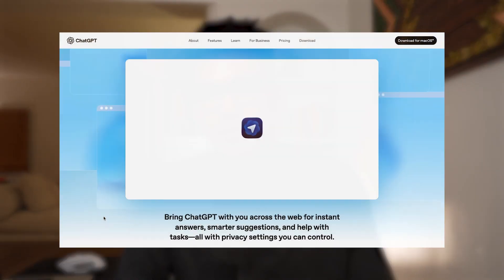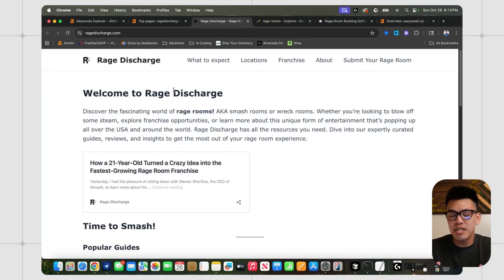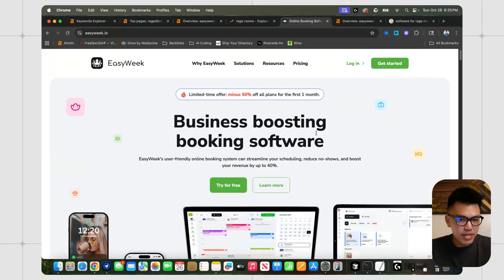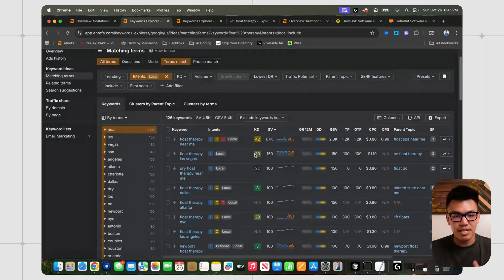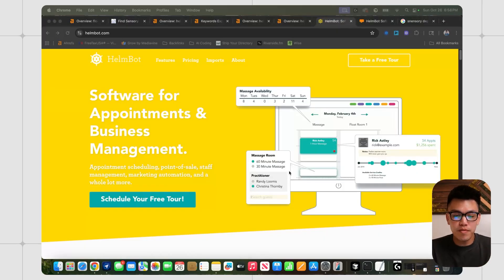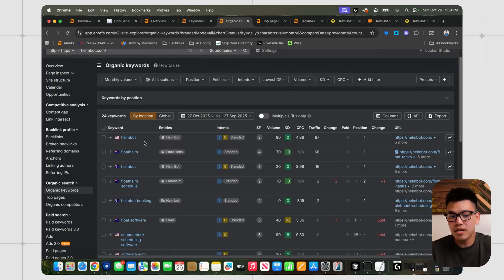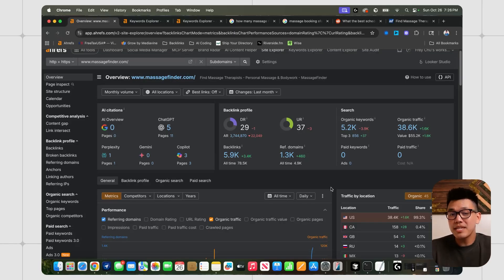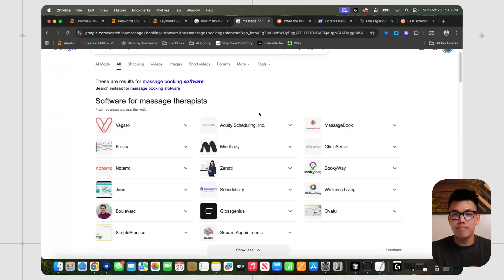3 Directory & SaaS Combos You Could Build Right Now with AI Coding Tools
Directory and SaaS are what I believe to be the most defensible monetization methods out there. For a long time, it was nearly impossible for a non-coder like me to even consider this route, but it’s crazy how different that feels now. With AI coding tools like Claude Code, I feel almost zero friction when it comes to actually building these ideas.

In this video, I go through three different directory and SaaS combos that you could realistically build today. Each one is viable from an SEO perspective, has low to moderate competition in the SaaS space, and aligns with market trends that are projected to grow in the next several years.

Timestamps

00:59 First Directory + SaaS breakdown
06:43 Second Directory + SaaS Breakdown
11:54 Third Directory + SaaS Breakdown